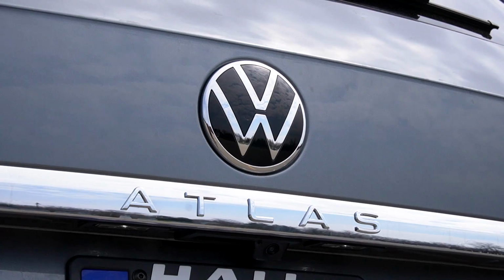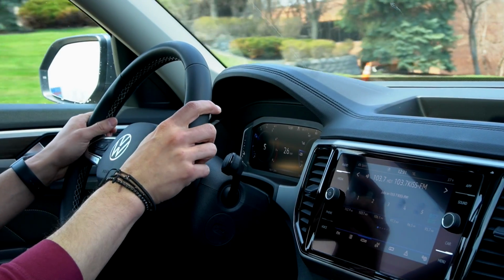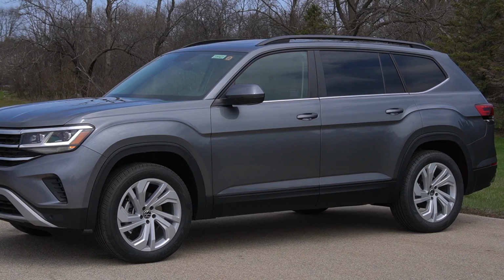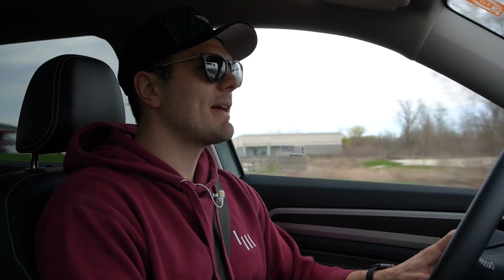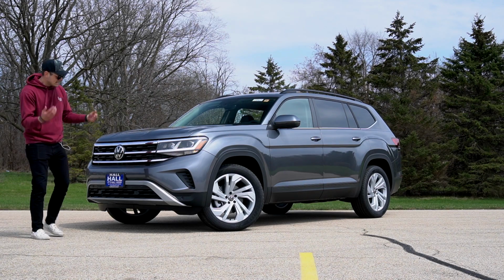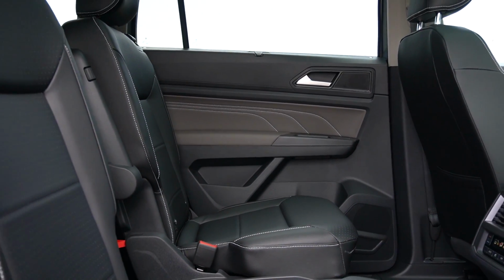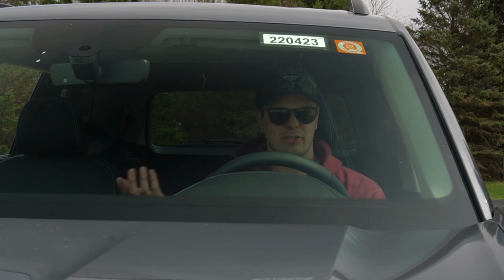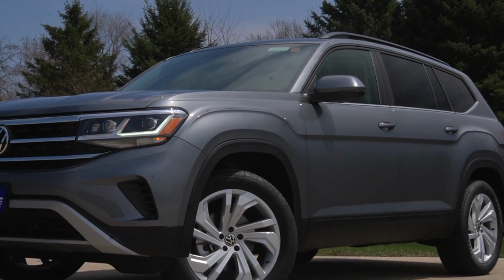VW Atlas - The Biggest, Most Human-Friendly One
Would you take this VW Atlas or a Hyundai Palisade?

This Atlas is VW’s flagship SUV, it’s biggest and most expensive vehicle they make

It’s a unibody design so it’s built to handle the road rather than the trails so it’s a good thing the chassis is VW’s great MQB design

But like I said, this is the flagship SUV and as such it has three rows which means it’s got pretty stiff competition

It’s closest rivals are things like the Palisade/Telluride twins, The Honda Pilot, Toyota Highlander, Nissan Pathfinder, Subaru Ascent, Ford Explorer, and Chevy Traverse, and the Dodge Durango

You have a 2.0T 4 cylinder making 235hp and 258 lbft

Sure that’s not a lot of power for something of this size and weight, but that EA888 engine is pretty stout and is featured in more sporty offerings like the GTI and more luxury offerings like some Audi siblings

And if you really need to…you can get an APR tune on this thing if you for some reason NEED more power

One place it would be nice to have more power is in terms of towing. On the 3.6L V6 Atlases you get 5000 lbs max tow rating which is pretty good and about what i’d expect. HOWEVER, with this 2.0T towing maxes out at just 2,000 lbs

Well Matt, if you need to tow get the V6, but the 4 cylinder is there for fuel economy

The 2 liter atlas gets 23 mpg for FWD and 22 for AWD which is 1 mpg better than the Palisade…that has a 3.8L n/a V6

Anyway one thing that does help fuel economy is the 8 speed tiptronic transmission

It’s not the DSG so it’s not quite as crisp, but it’s simpler and should be more reliable

Speakinf of the AWD system that’s a good time to talk about drive modes.

You have this dial down here and there’s essentially 4 TYPES of modes
Snow mode
On road mode
   Normal
   Sport
   Eco
   Individual
Off-road mode
   Can automatically engage hill descent
Off-road custom

And since we were talking about the AWD system let’s talk about the fact this has 2 offroad modes..seems a bit much for something that essentially packs a locking center diff and hill descent

Aside from that, this is basically what you see across the rest of the segment too - hill descent and a locking center diff.

And the Atlas, much like with the performance stuff, never claims to be an offroader.

99.9% of the time it’ll be on the road where you can jump from normal to eco to sport to individual or whatever you want

And on the road, just cruising is where the Atlas is most at home

The chassis is strong and reinforced for safety, and sure it doesn’t have crazy power, but you’ve got a strut front suspension and a multilink rear set-up

In simple terms, what that means is..behind the wheel this thing just floats along really comfortably

Since it’s not burdened with the false expectation of being “sporty” it can focus on the thing I, and it’s customers, actually want it to do…and that’s be comfortable

It’s quiet in here, the suspension soaks up bumps, and it’s so roomy in here that I feel super relaxed

And with that in mind, I think now’s a good time to step outside

This here then on the interior is where the Atlas makes its strongest claim yet, though
Sure the materials aren’t Audi level, but you’re not paying Audi money
The trunk is the biggest of anyone
The third row is super spacious and now has UBS-c
The second row is super spacious
And you can option an enormous pano sunroof to make it feel even bigger
VW is one of the most based manufacturers in this segment because they’ve actually thought about how people are going to be using this and given them what they want
The seats are leatherette on this SE and easy to clean
The seats slide, recline, and fold flat
It’s so useable
Interstingly enough though, the third row is only 2 seats, which helps it feel more spacious, but it also means you have a max configuration of 7 people and if you want captains chairs in the second row that drops to 6 which is of course just one more than like a tiguan or any other 2 row
But let’s talk about tech and the front seats
Digital cockpit is now standard..nice..along with rain sensing wipers, which im finding is now a trigger for me after the Grand Wagoneer
Your center infotainment is either..ready? 6.5 inches or 8 inches..cmon
But it does have wireless car play which is fantastic
No 360 cam on this trim i think it’s the SEL or SEL prem that gets 360
 But the resolution is good
The base audio system gets 6 speakers, but the upgraded Fender audio system gets 12
Again everything is intended to be easy to use, simple, and effective